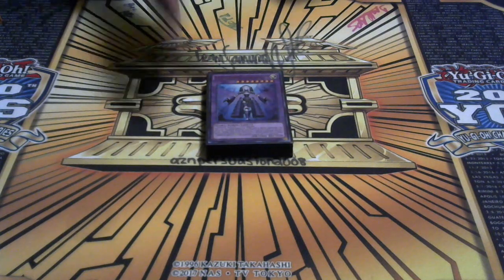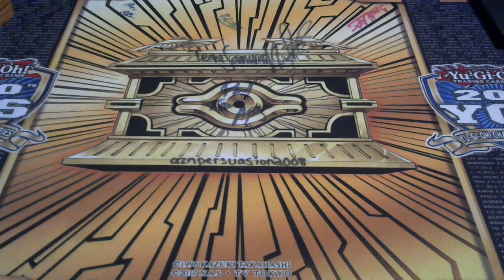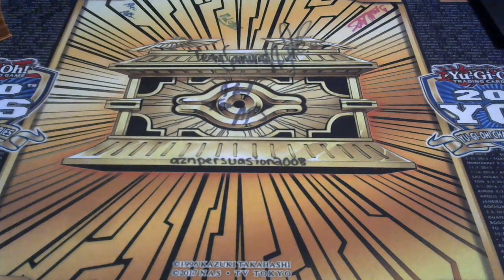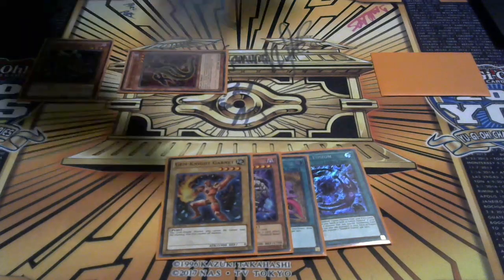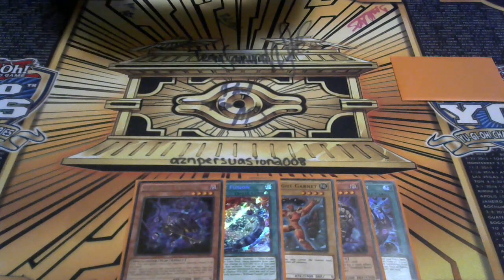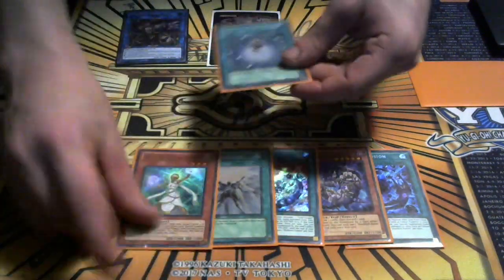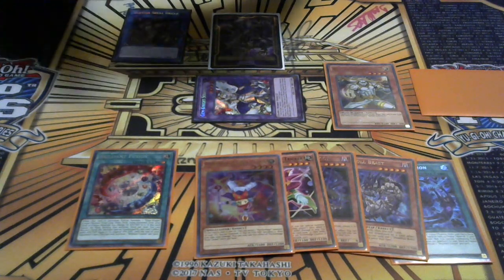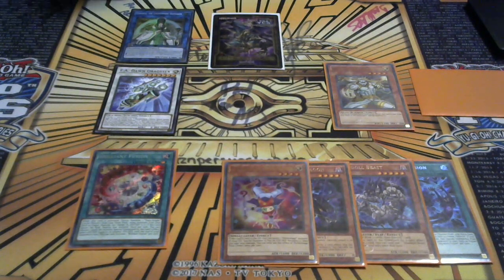Test Hands/60 Card Lightsworn Shaddoll 2019!!!!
Hey Guys, Here's another test hand video of my 60 card lightsworn Shaddoll deck. I hope you guys enjoy the video and this up coming Saturday I will be grabbing some packs. let me know down in the comments down below of what packs you guys want me to get. You guys are amazing and I really Hope you guys enjoy these videos.